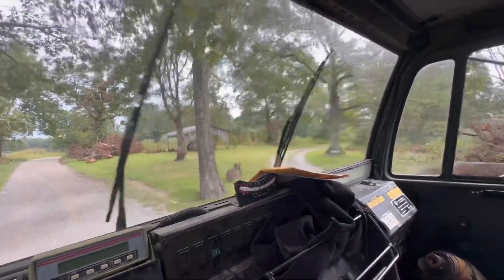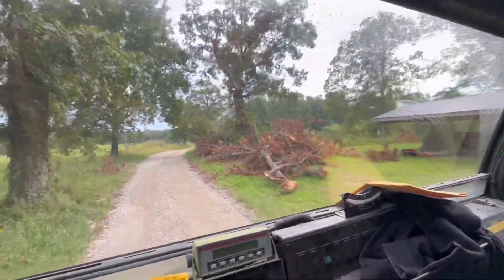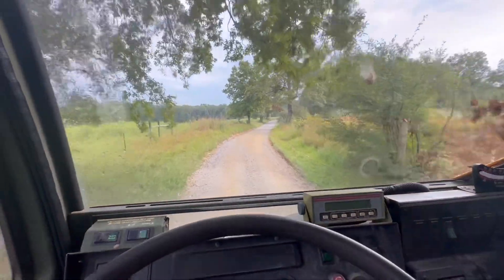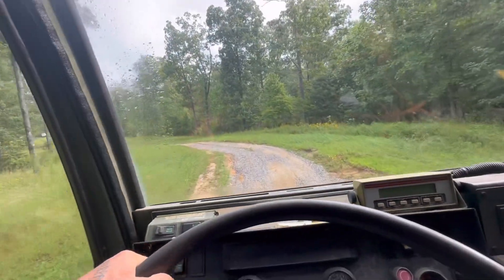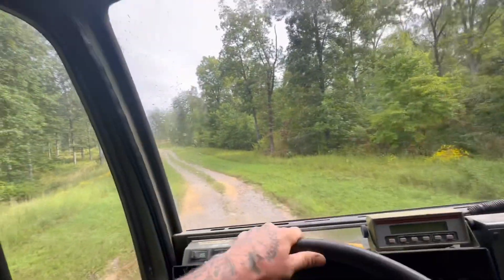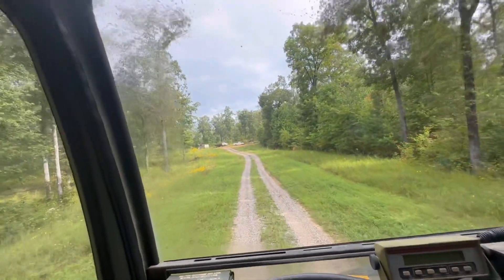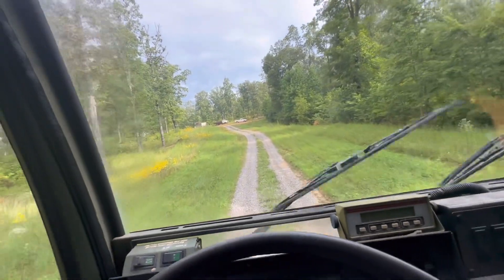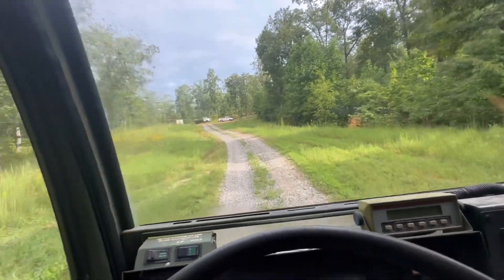First time Breaker on CAT 306CR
First time using our breaker on our new CAT 306 cr.  Pretty cool tool!